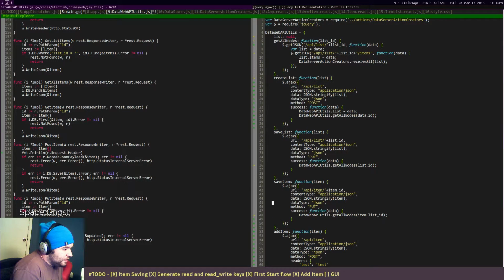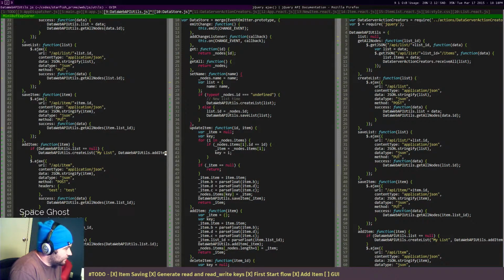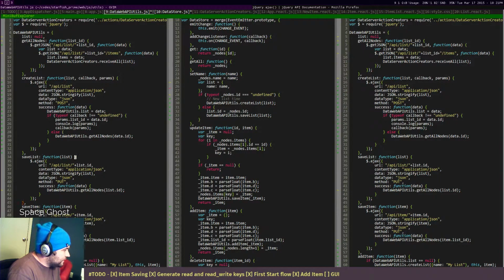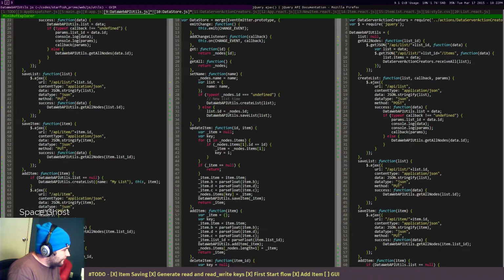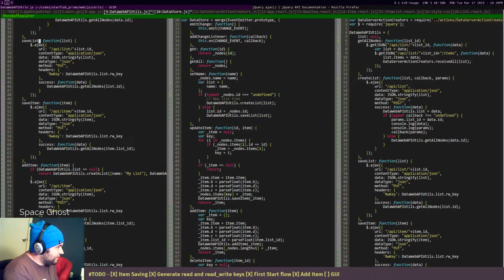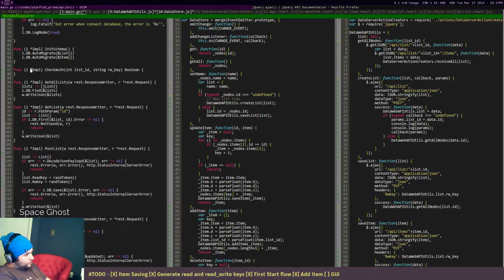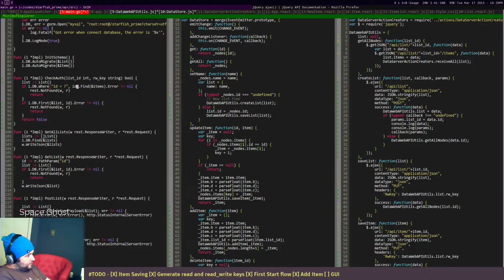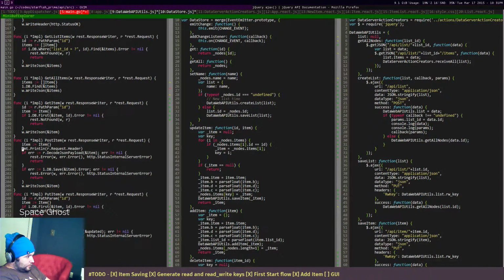Continuing to build our Single Page App in Go and React.js! - 8 / 10